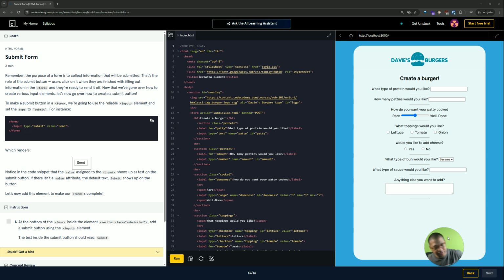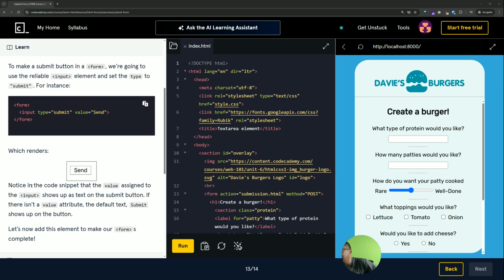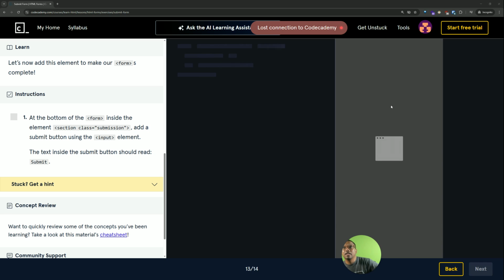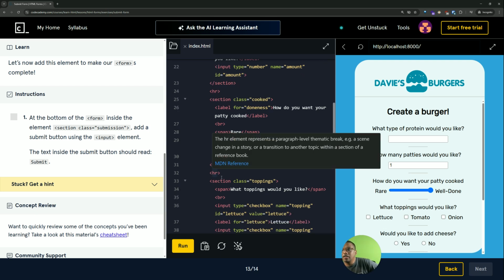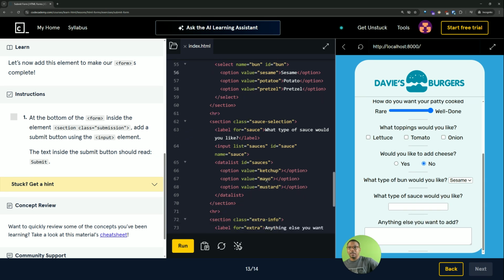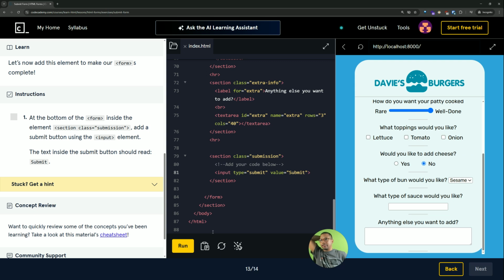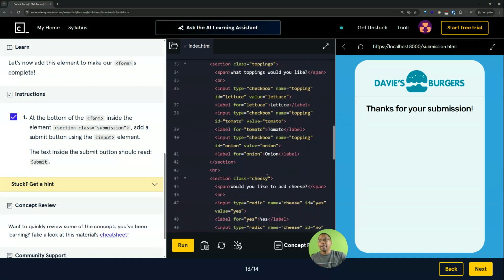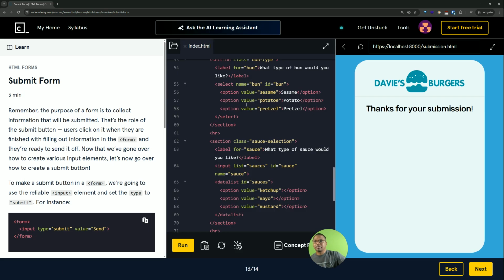Learn HTML with Codecadmey HTML Submit Form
This Part Covers HTML Forms.
•Submit Form